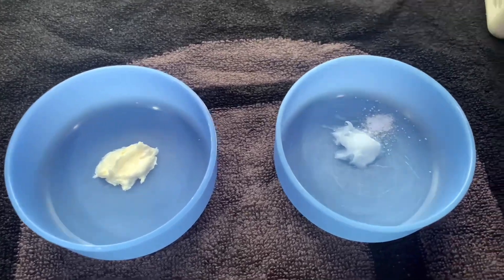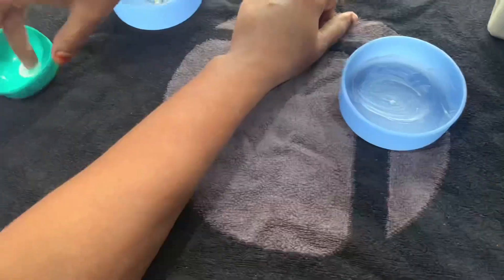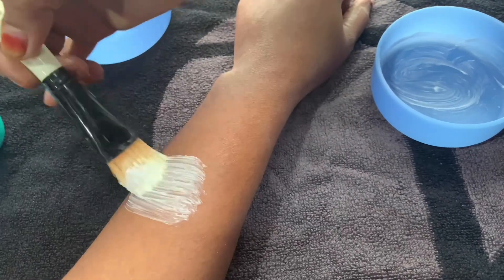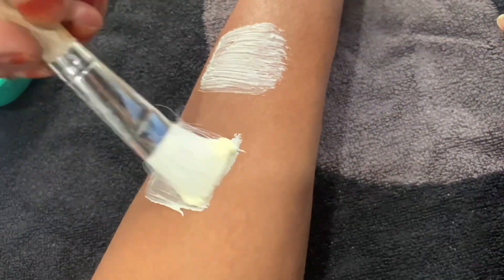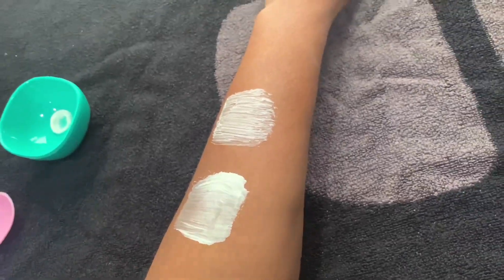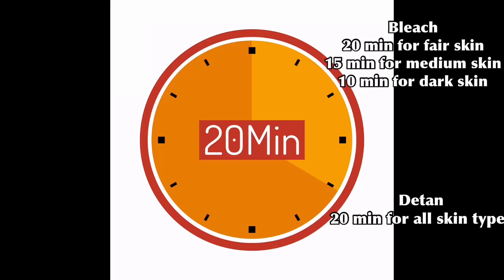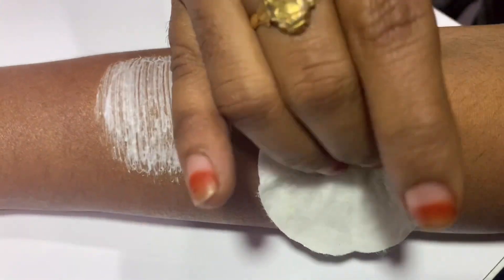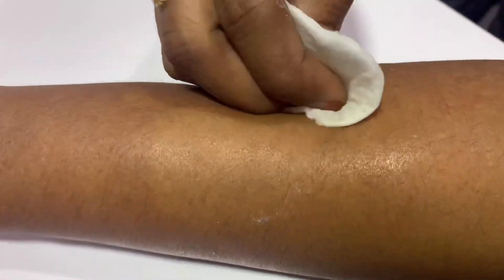Detan or Bleach which one is better ?benefits of Detan&Bleach | Reshma rio talks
hi friends in this video i am sharing detan or bleach which one is better ?i am explaning the benefits of detan and bleach
ABOUT MYSELF:
I love cooking,gardening, Fashion, Jewellery and Shopping like every woman. I love to follow the latest fashion, trendy designer models & traditional models too,kitchen gadgets&unboxing new products..I am showing my world in these Vlogs.
Luckily, I have good moral support from my family to start this channel. So, I thought YouTube channel is a good way to reach you all with my creations.
Fortunately, I have your wonderful support from you all.